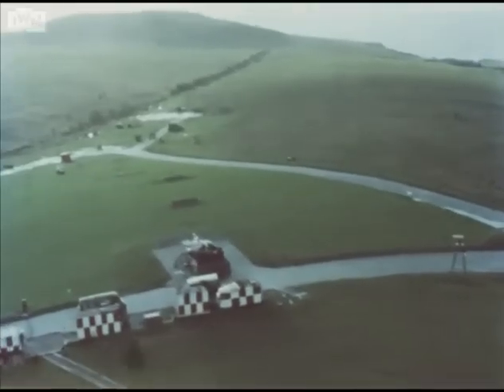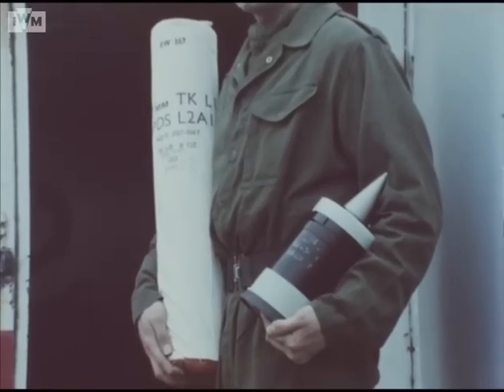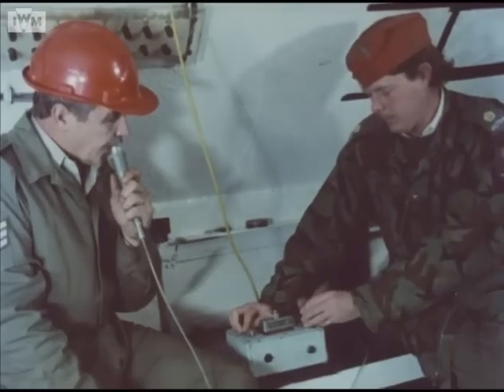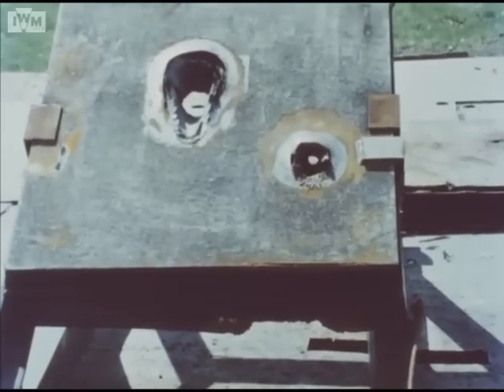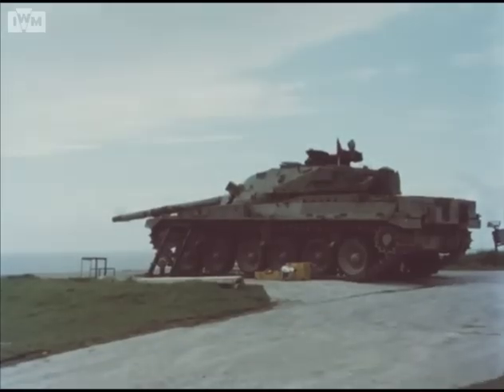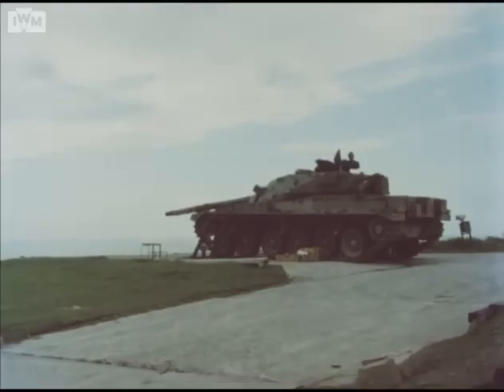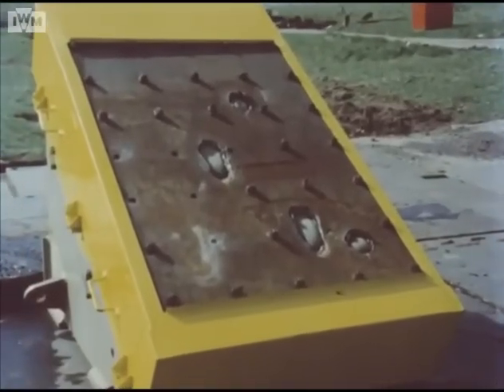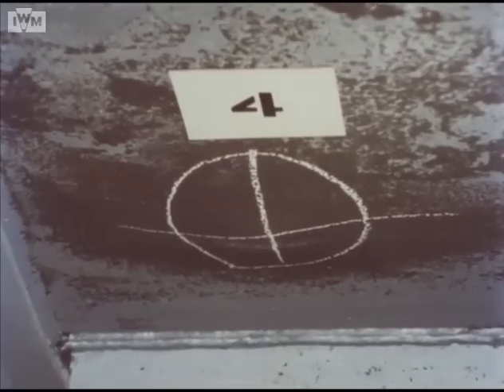Testy Pancerza Specjalnego "Burlington" ("Chobham") - 1979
Film prezentuje, prowadzone w Wielkiej Brytanii, testy pancerza specjalnego, opracowanego w ramach programu badawczo rozwojowego o kryptonimie "Burlington", szerzej znanego pod nazwą "Chobham". Efektem tych prac był pancerz specjalny dla czołgów Challenger 1.

Brytyjski program "Burlington" dał początek także amerykańskiemu programowi "Starflower", który to zaowocował opracowaniem pancerzy specjalnych dla czołgów rodziny M1 Abrams.